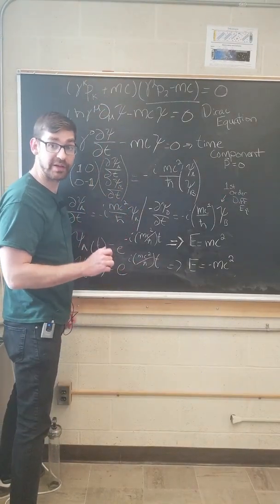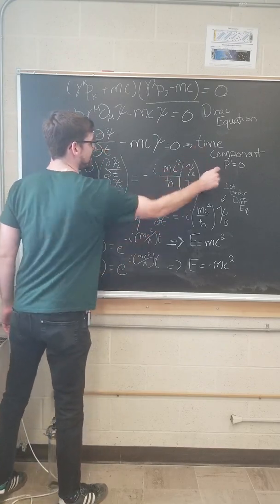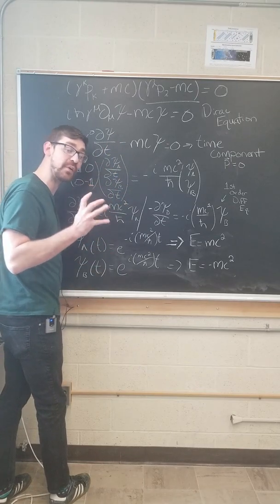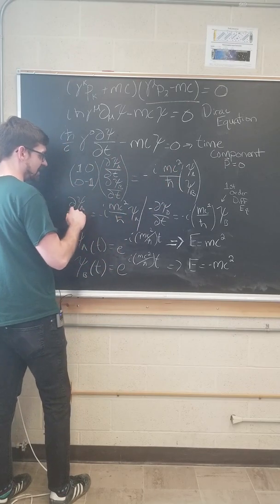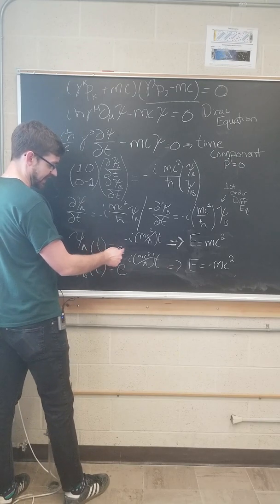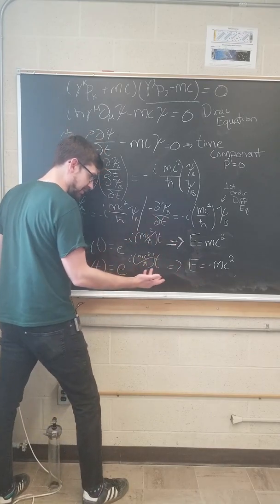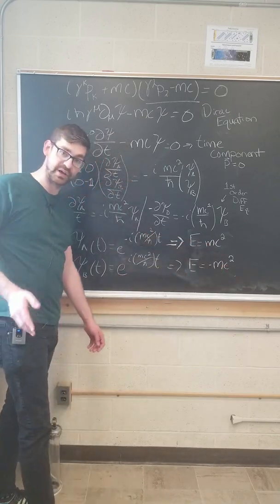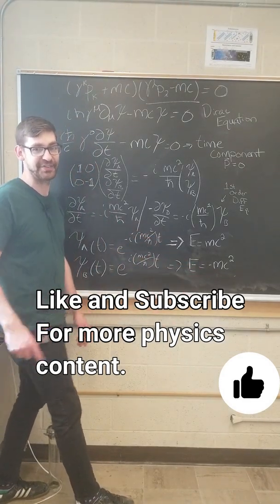The Equation of Antimatter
In this Short video I show how the Dirac Equation had Antimatter hidden within the symbols.

If you have any questions feel free to hop in Discord or into my stream chat sometime. This is a new format for me so feedback is much appreciated appreciated.

I got most of my research from Griffiths Excellent Text "Introduction to Elementary Particles."

Stream Schedule:
Su, W;1pm-4pm EST

I'm happy to say that I am doing 1-on-1 Tutoring. Please fill out the google form if you are interested